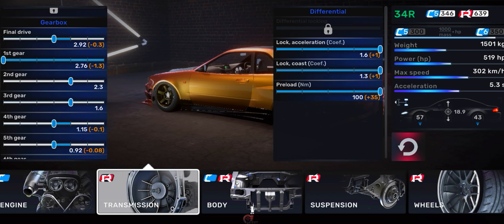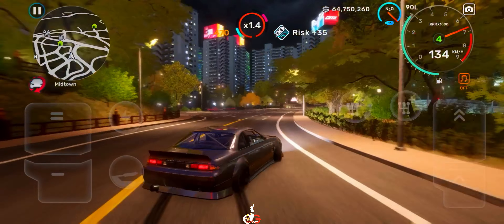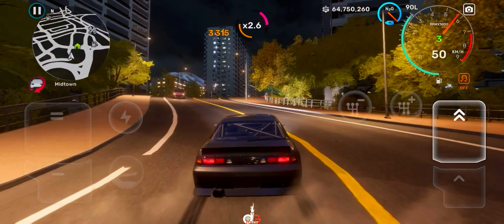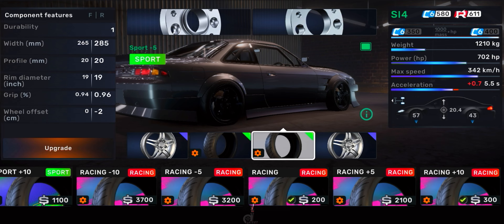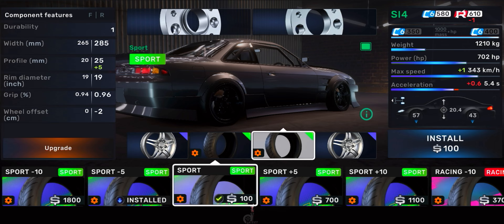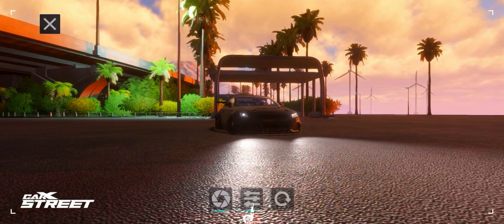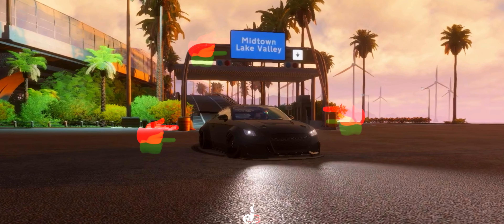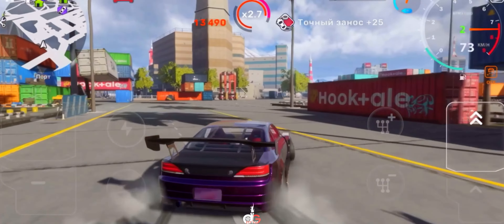The Top 5 Secrets of CarX Street Revealed! What You Need to Know 🕵️‍♂️🔍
Music name :regard ride it

discord link🔥(no matter what you should not pay anything to anybody in the server!)

For more tutorials, news and other videos, be sure to check out my YouTube playlist. I also have a tutorial on how to verify your account, tunes, etc,,,,,
so make sure you check that out as well.
👇🏻👇🏻👇🏻👇🏻LINK👇🏻👇🏻👇🏻👇🏻